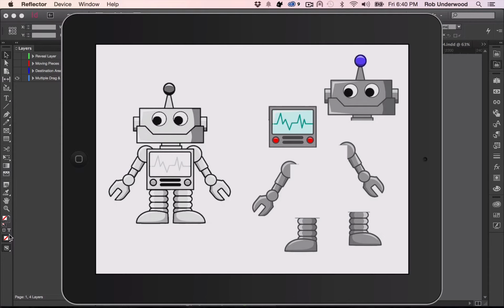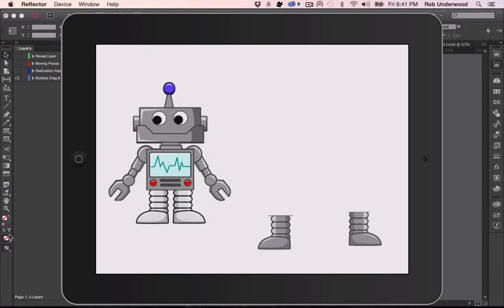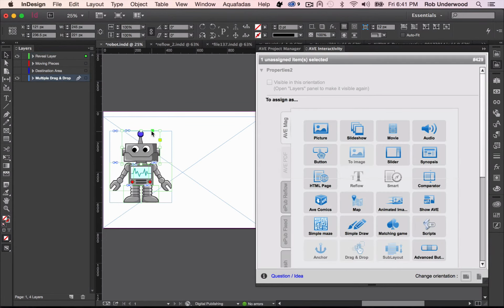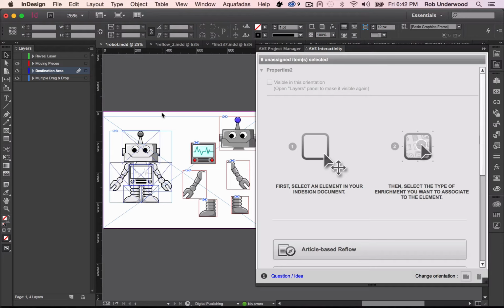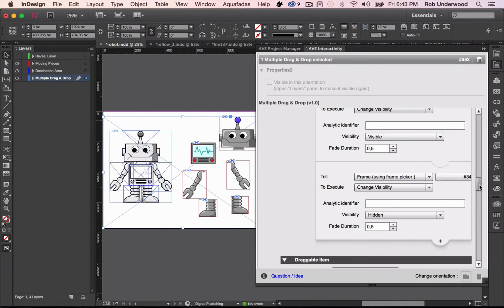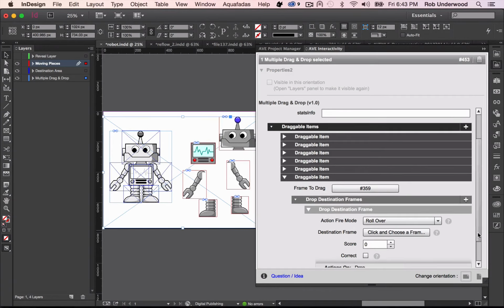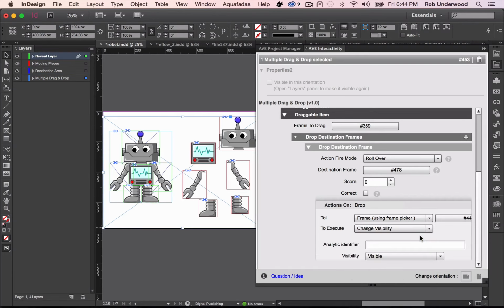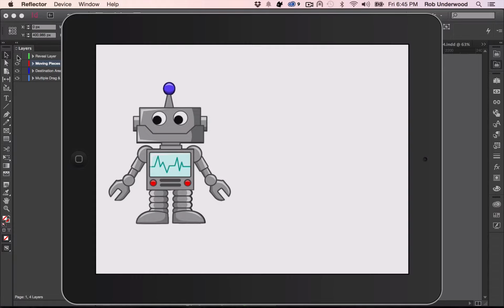multiple drag and drop